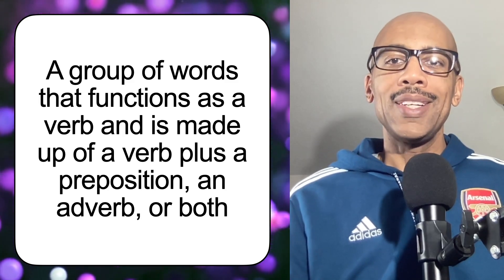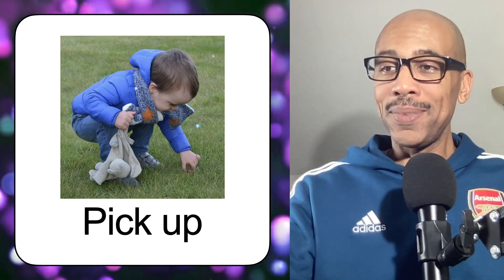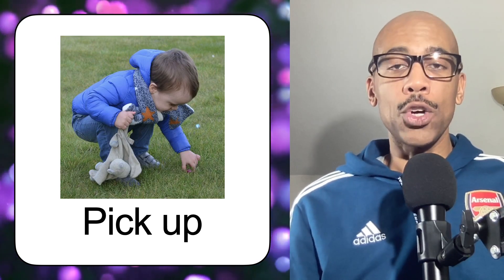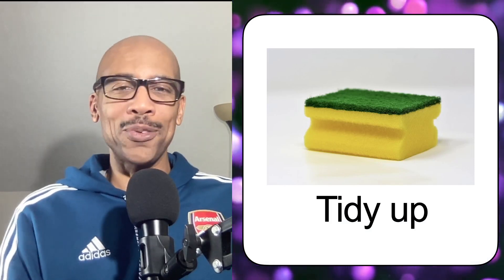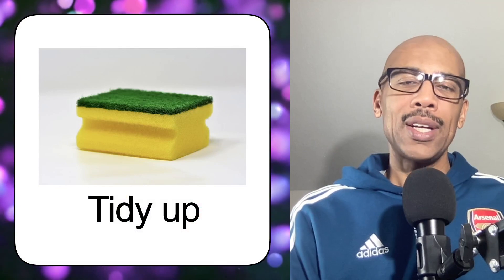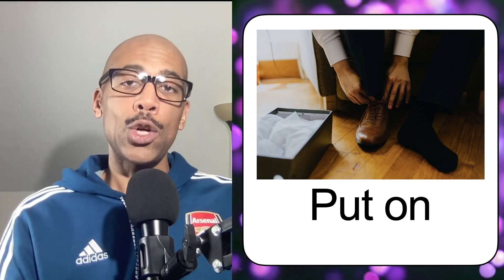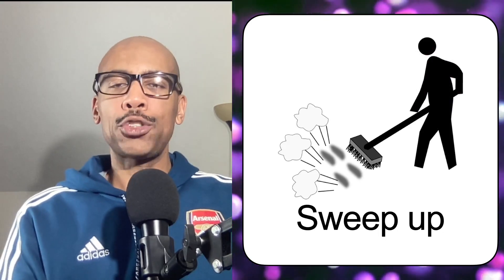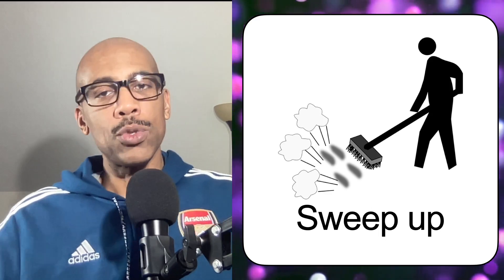Phrasal Verbs For Home - (English Around The House)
I'm Jay.  In this English lesson you will learn some phrasal verbs for home.

This English lesson is great for people that want to learn to understand and speak better English vocabulary words fluently.  I will teach you some phrasal verbs for home.

⭐️  Don't forget:  Always watch the video three times to learn to speak English better.  Watch twice to practice with the subtitles on.  Watch once without the subtitles.

About me:
I teach how to understand and speak better English.  Every week I upload 2 -3 videos educating how to understand English phrases, pronounce basic English vocabulary words, and discover more about various subjects to help you communicate in English.  Be sure to syubscribe